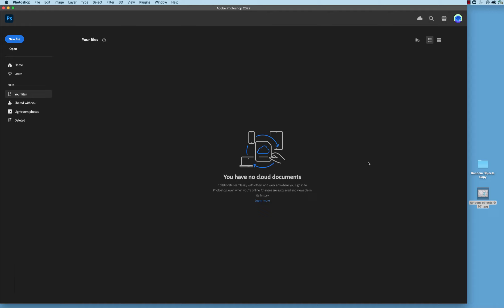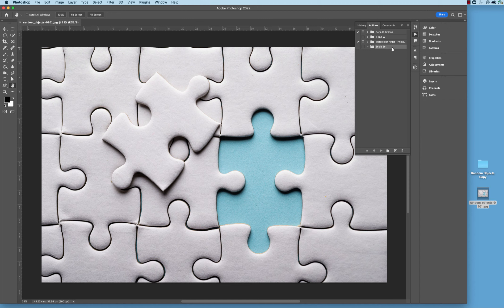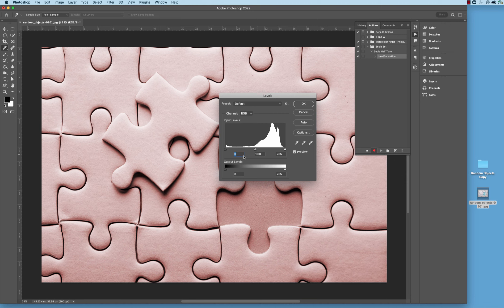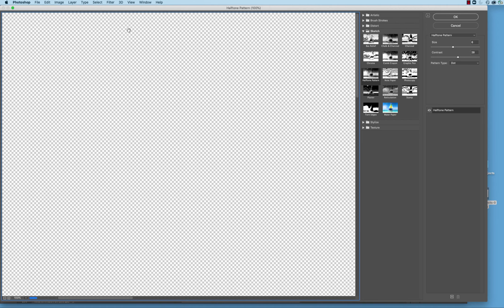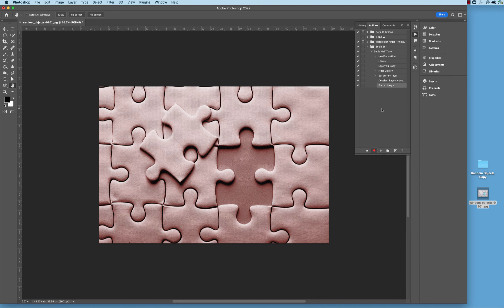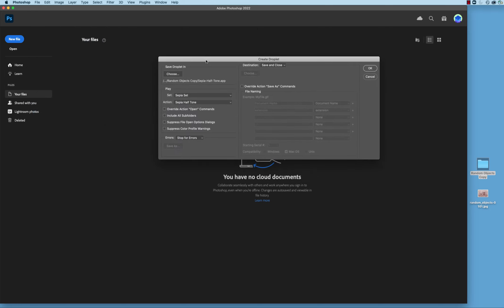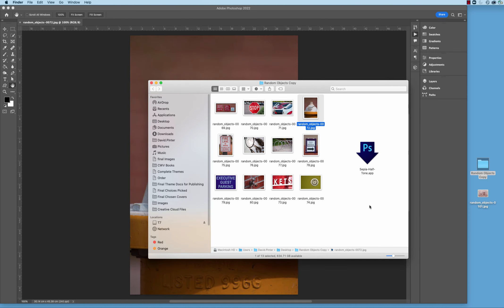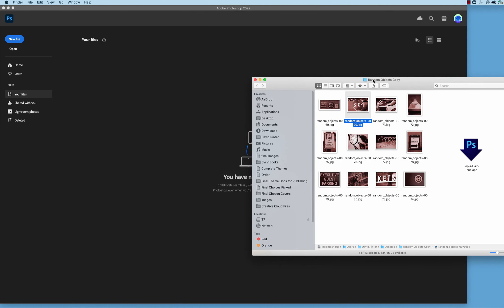Creating a Droplet in Photoshop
How to save time by creating a custom Photoshop Droplet.